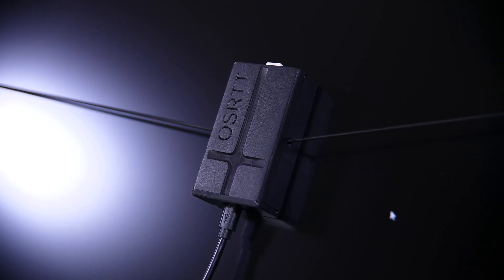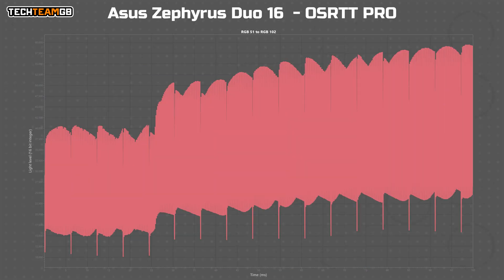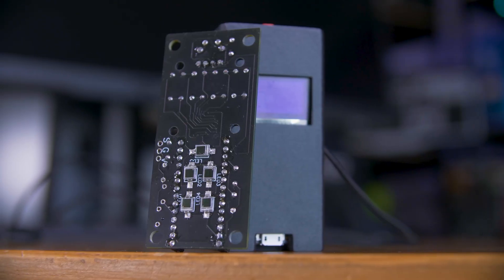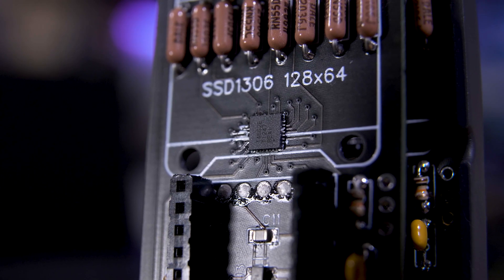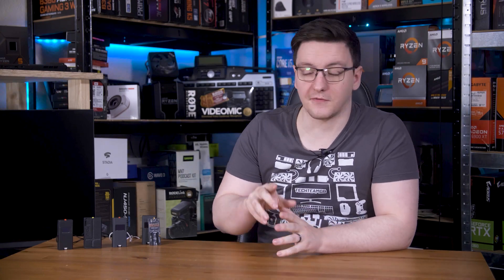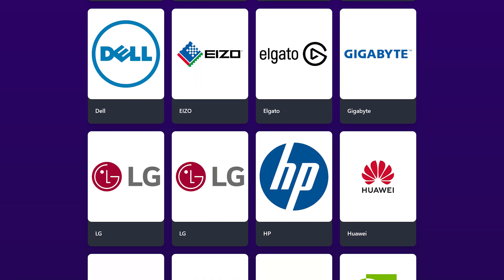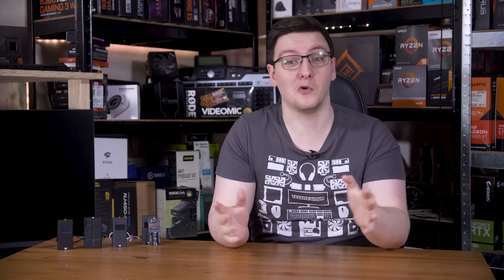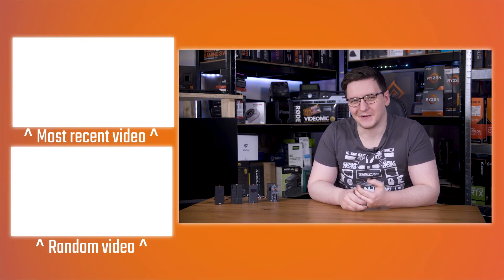OSRTT 2 Years Later - Major Update Coming!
It’s been a little over two years since I launched the open source response time tool. It’s been amazing so far, and I have loads more work on the way that I’m really excited to share. First though, I thought I’d recap what’s happened over the last two and a bit years. It took me six months to get the first version of the tool just about ready to use. It was based on the design Eric from Aperture Grille showed in his excellent video I still highly recommend you go watch - basically an Melexis MLX75305 and an Adafruit M4 board. I added a few things to the design like a voltage clamp circuit and since the sensor was powered with 5V from the USB bus which can be noisy, a voltage monitor and filter. I designed a 3D printed case, designed a PCB and started building units.